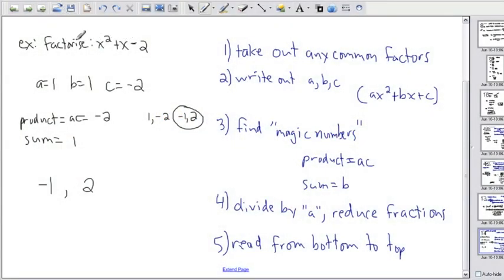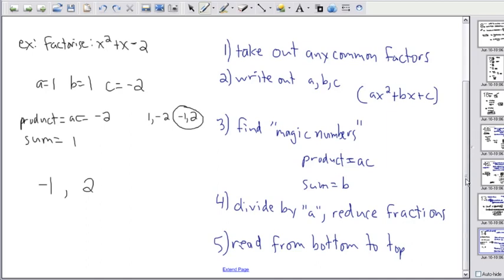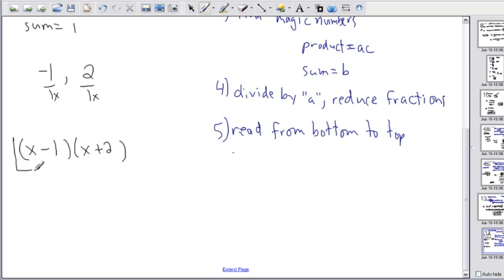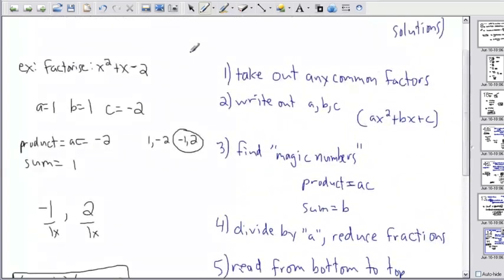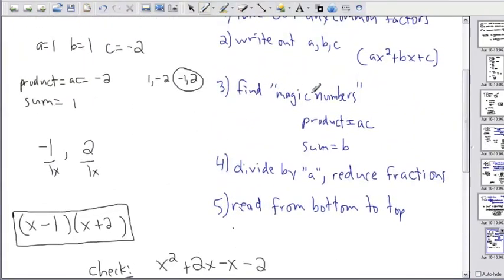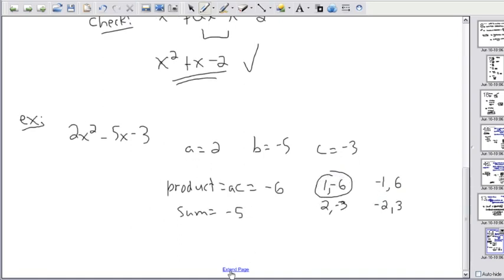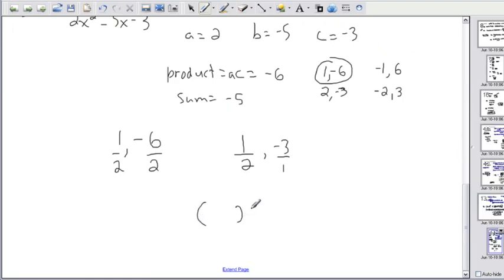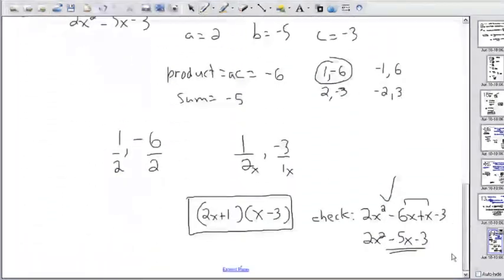Expanding and factoring (3/3) - (IB Math, GCSE, A level, AP)